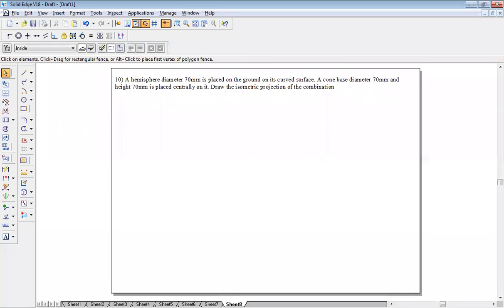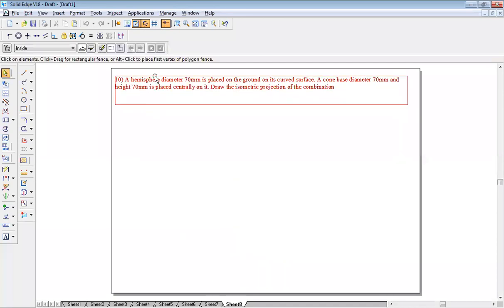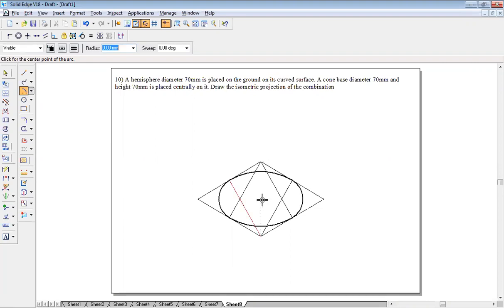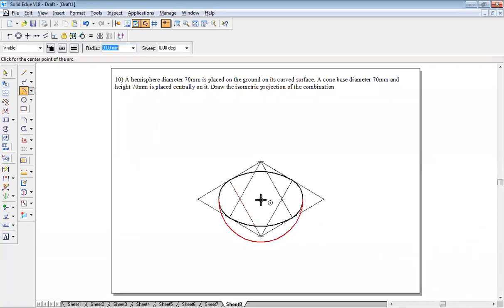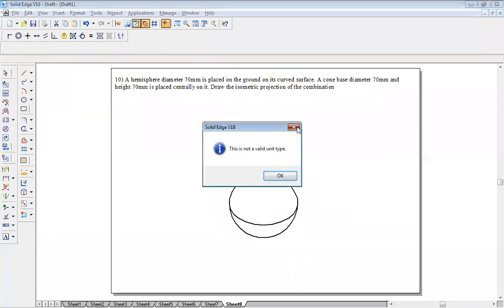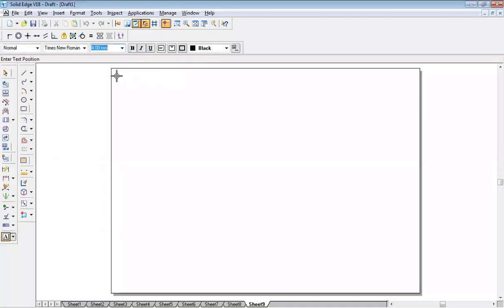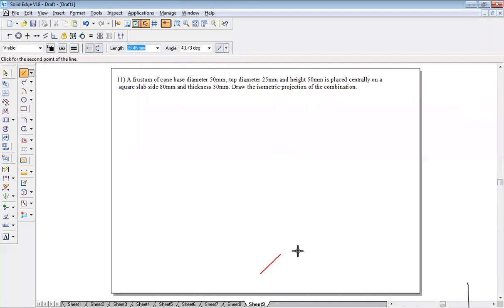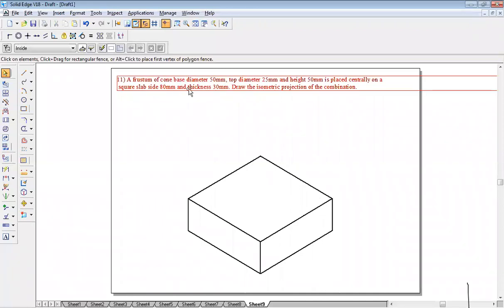13 ISO Problem 10 & 11 Sheet and system work